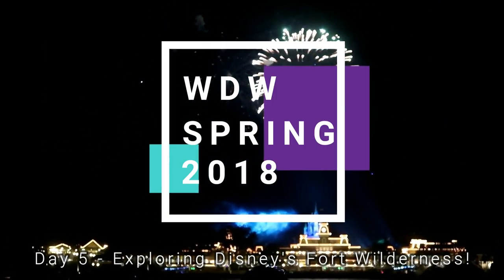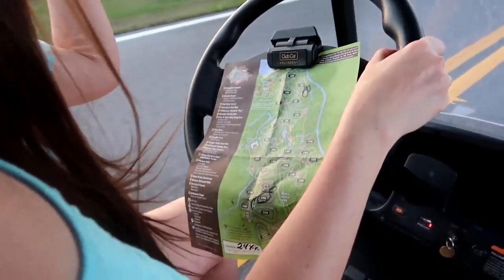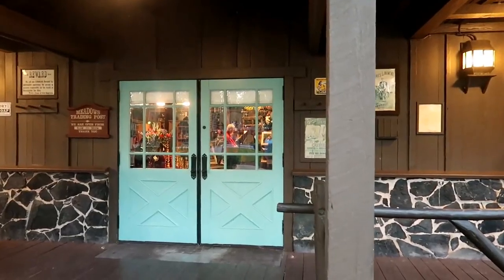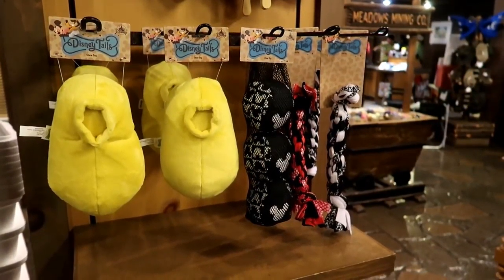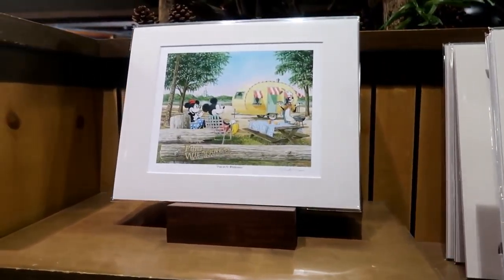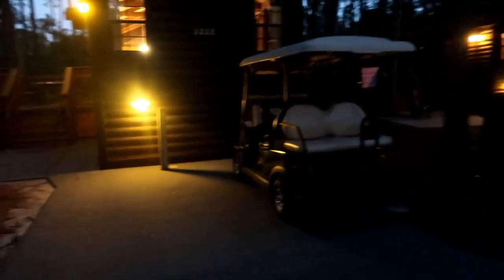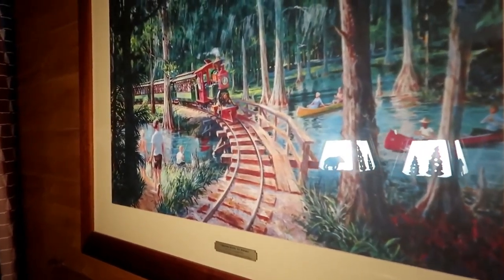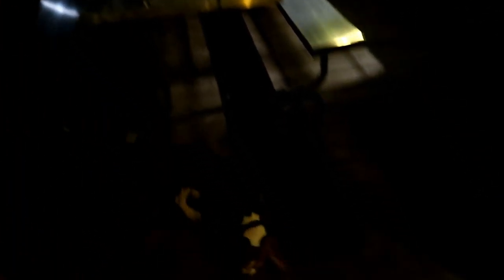Disney mini-Vlog! Exploring Disney's Fort Wilderness + Cabin Tour! May 2018, Day 5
Welcome to my Day 5 "mini" Vlog from my Spring 2018 trip to Walt Disney World! In this video I explore the grounds of Disney's Fort Wilderness Resort, give you a quick cabin tour, and hang out with my YouTube buddy, Yvette!

Day 5 mini-Vlog: (Disney's Fort Wilderness Resort)

**I would LOVE to help you plan your dream Disney vacation in 2018 or 2019! For information about my Disney travel planning services, please

OR, SEND MAIL TO MY NEW MAIL BOX!